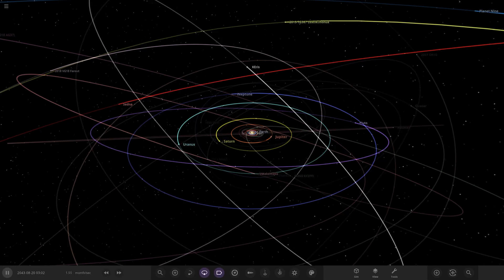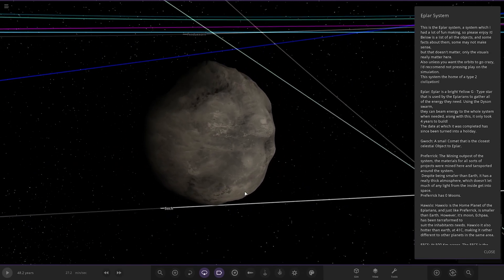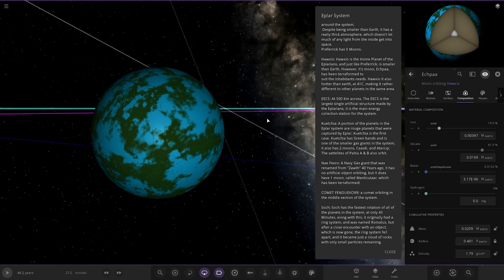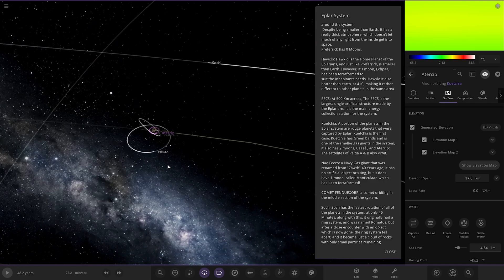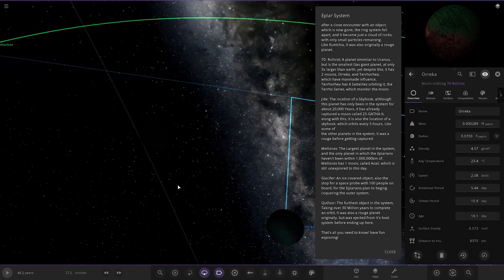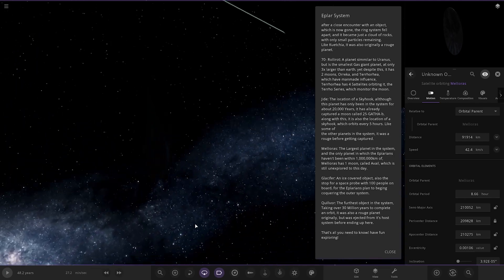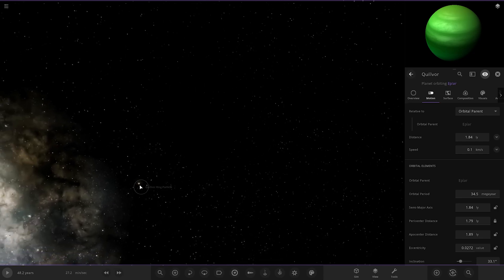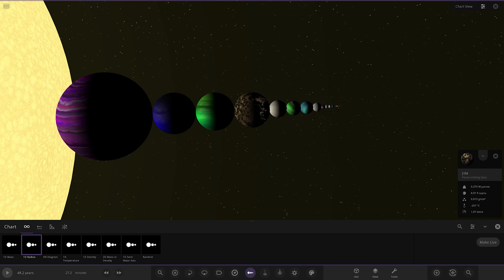Light Year Orbit! Checking Out Your Solar Systems #257 Universe Sandbox